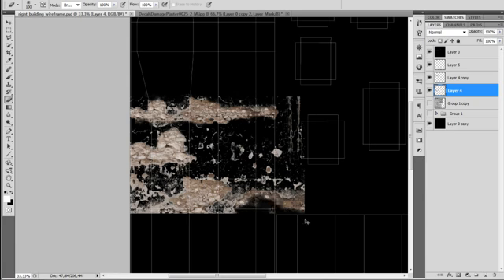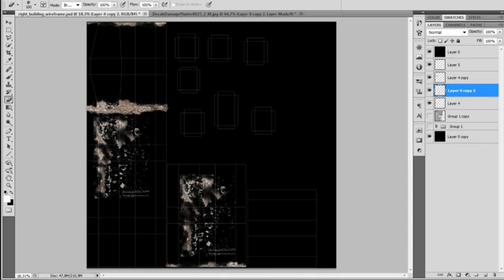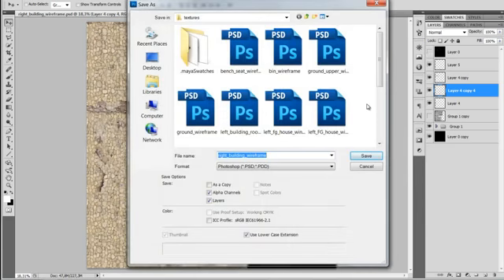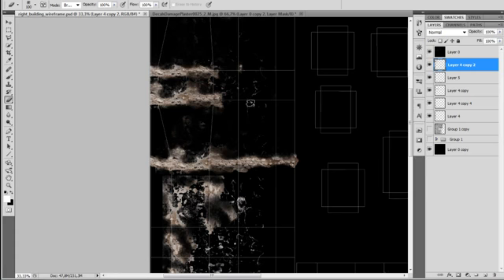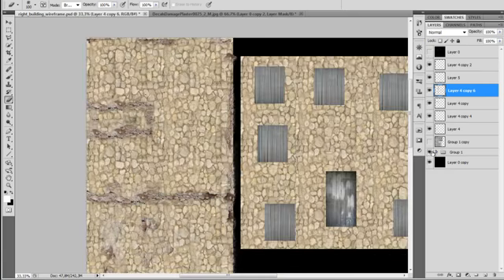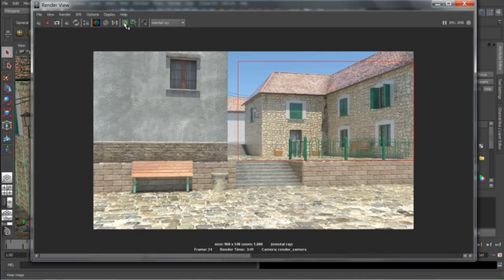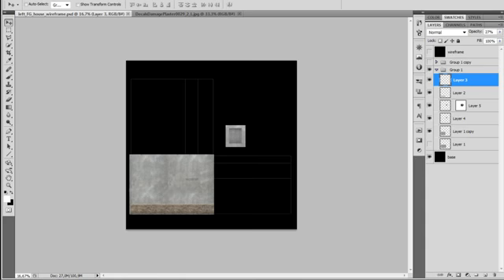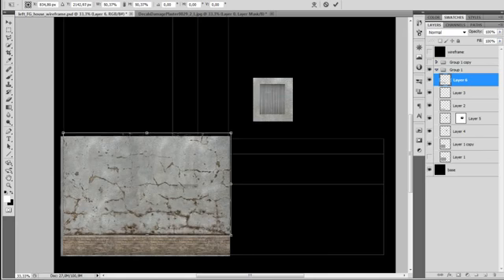Maya Exterior Environment Creation - Day 5 Pt2